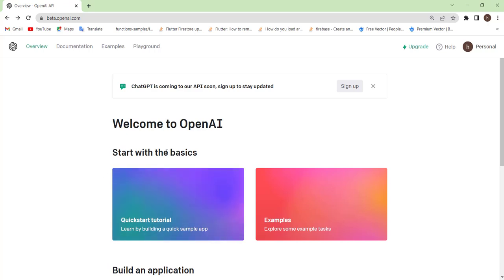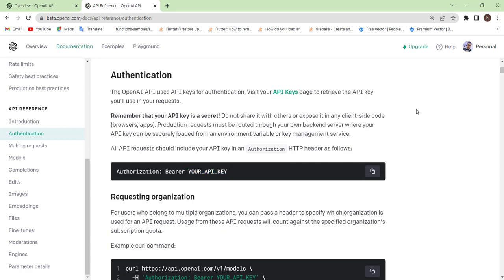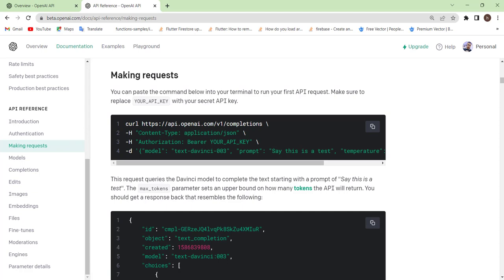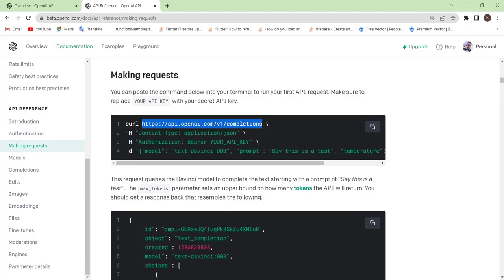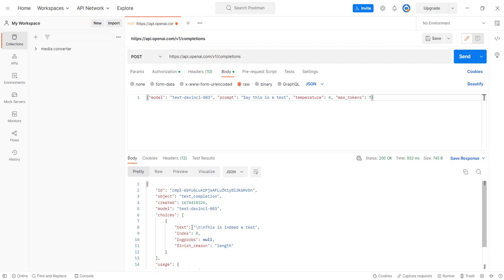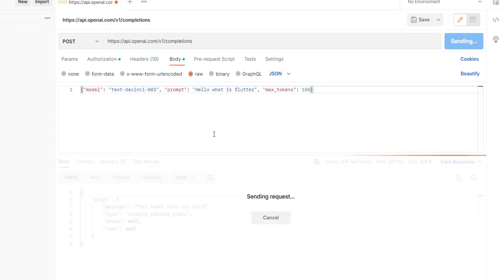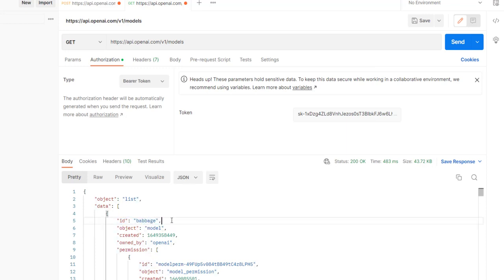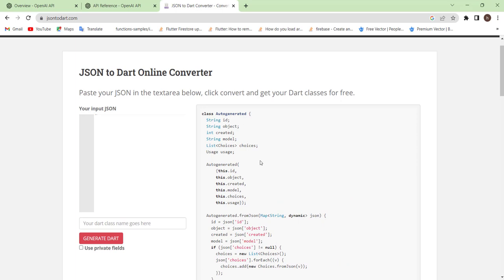Explain the API documentation and test it using Postman